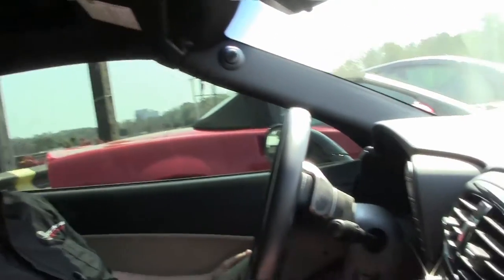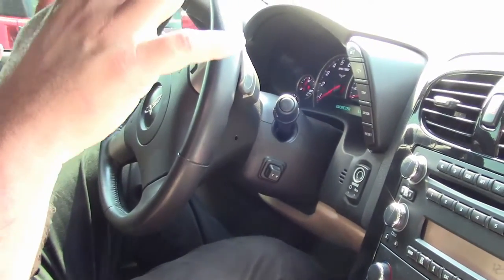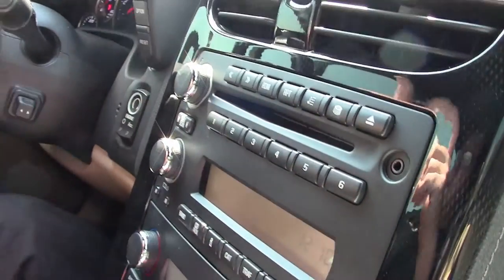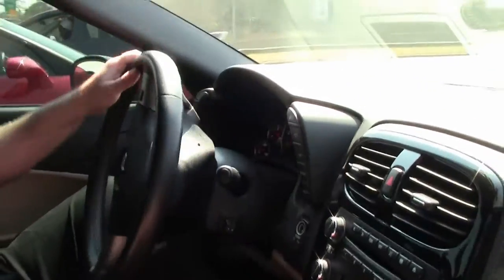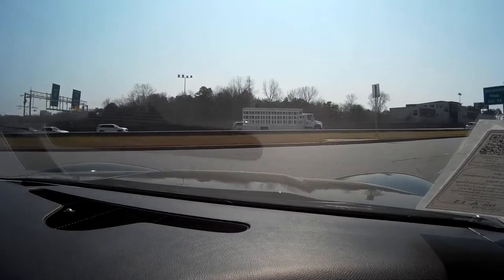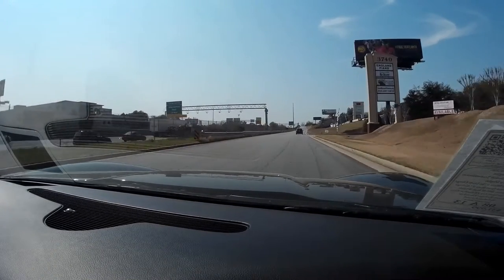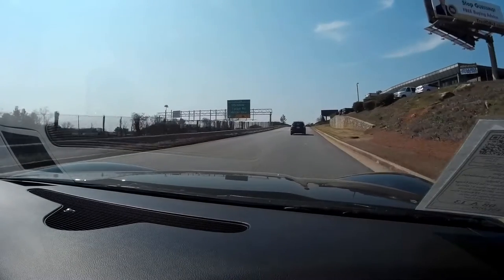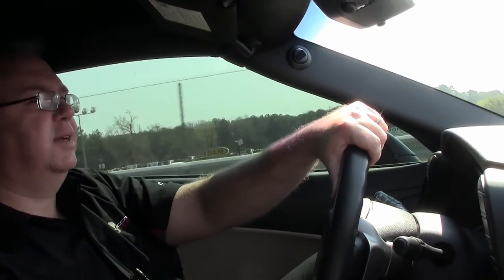2008 Corvette 3LT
2008 Corvette 3LT For Sale

Black exterior, Ebony/Cashmere interior.

436hp LS3 engine, 6 speed automatic paddleshift transmission, posi rear-end.

Factory features include the $4,505 3LT Preferred Equipment Group (Heads Up Display, memory package, tilt-n-tele, dual power heated sport seats with airbags, universal garage door transmitter, Bose CD/XM/MP3 stereo with in-dash changer, steering wheel controls, and front input), two tone seats with embroidery, OnStar, HID headlights, dual zone electronic climate control, fog lamps, keyless entry and start, electric rear hatch pull-down, power windows, power locks, power steering, power brakes, power mirrors, cruise control, ABS, traction control, Active Handling.

Coming with a clean one owner Carfax, LOADED with options, and showing just 13,659 miles, this 2008 Corvette is in nice condition. This car's paint is vg, with a great shine. Clear protective film been added to the headlights, half of the hood and fenders, and side mirrors. A set of chrome 2005-08 style wheels has been added, and premium Michelin Pilot Sport A/S ZP runflat tires show an average of 10/32nds tread depth remaining. The interior of this 2008 Corvette shows vg factory leather seats and steering wheel, and vg-exc center console and door panels. The only other addition to this car appears to be window tint. This car features a corrosion-free subframe, has been fully serviced, and all instrument gauges, lights, turn signals, brakes, engine, transmission and rear-end are all in good operating condition. Please do not assume that this is an average condition Corvette, as Buyavette specializes in "hand-picked Corvettes" that are loaded with expensive factory options. All of our Certified Corvettes are way above average condition for the miles. In addition, they are all fully serviced. Consider that sellers rarely spend money getting full service before offering their car for sale. Dealers typically only wash the car before offering it for sale. We however adhere to strict quality control standards when purchasing, as well as inspections and service. All Certified Corvettes are fully serviced and ready to enjoy. 13K Miles.